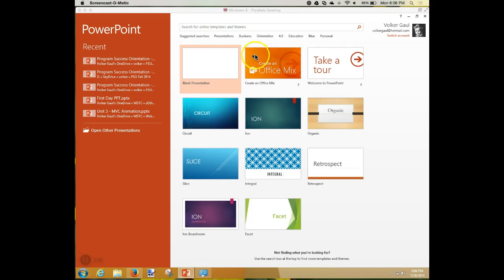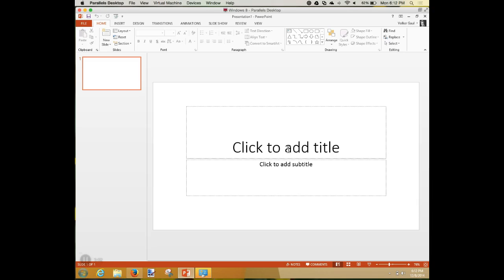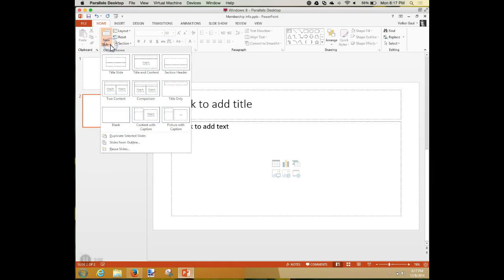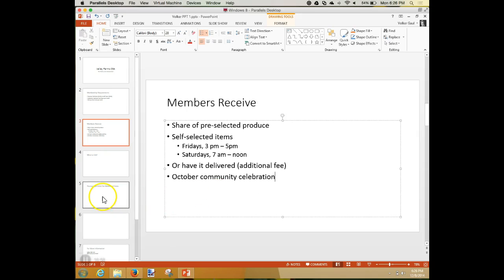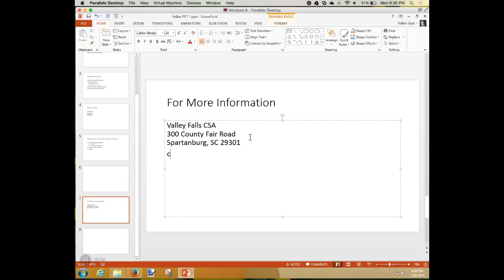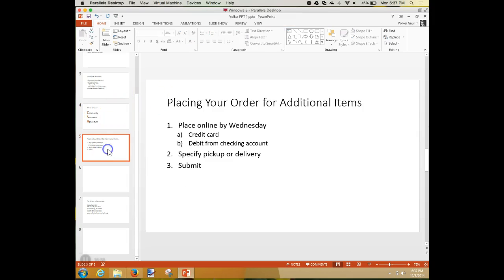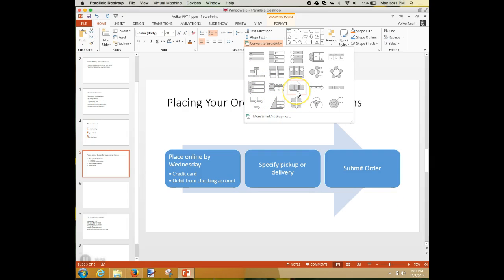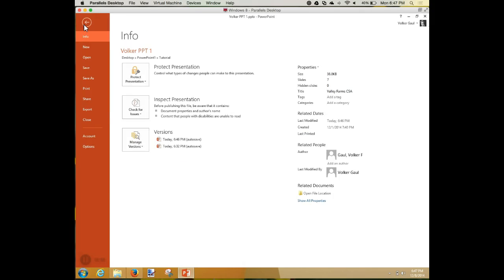ppt1.1 Creating Slides; Manipulating Slides